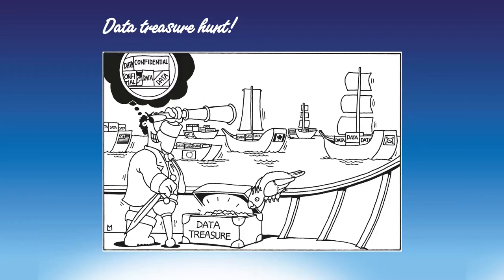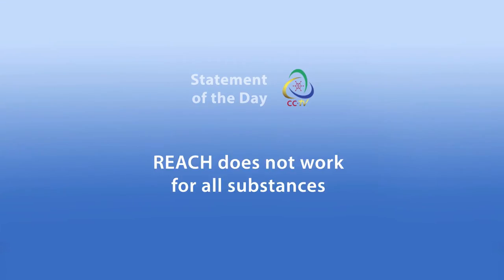CCTV Wednesday News Bulletin ChemCon The Americas 2016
Data, Dissemination and CBI , the 20th anniversary of ChemCon and Karon Armstrong in this edition of CCTV from ChemCon The Americas 2016 in Toronto